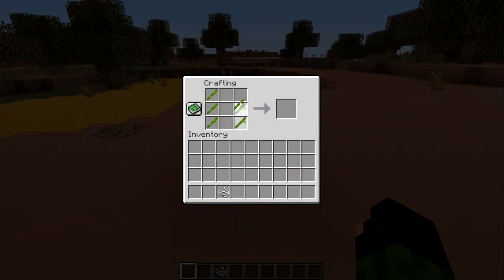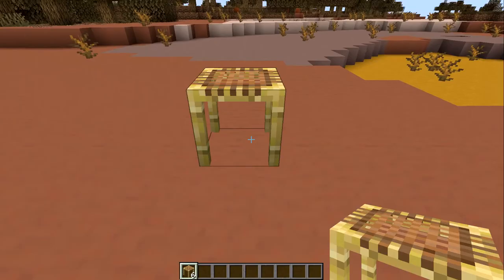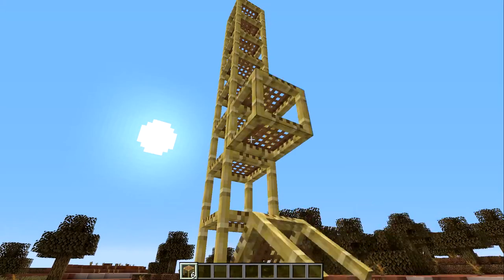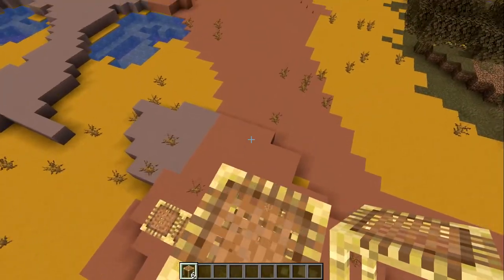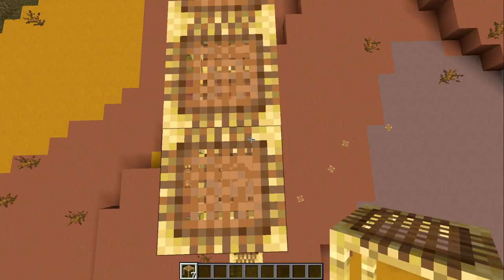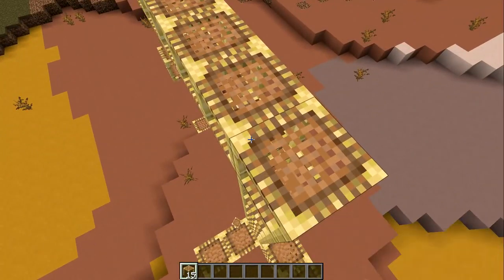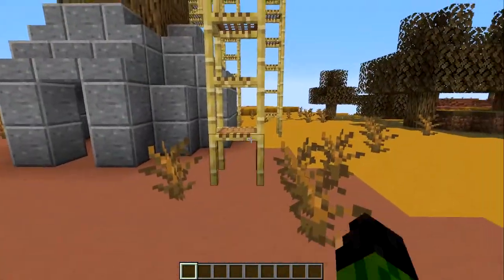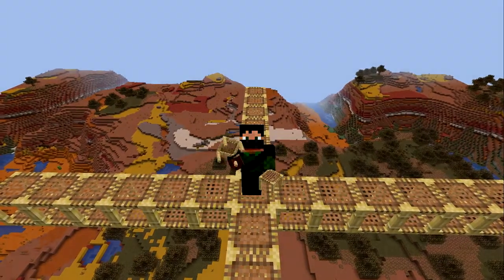How does Scaffolding Work? - Minecraft 1.14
This video will teach you the very basics of the new Scaffolding block that was released in Minecraft 1.14!